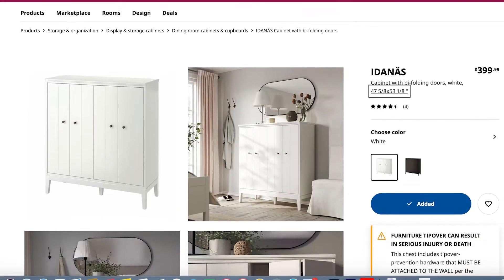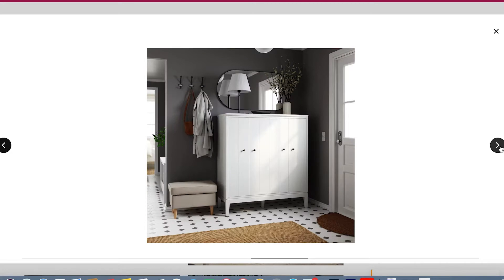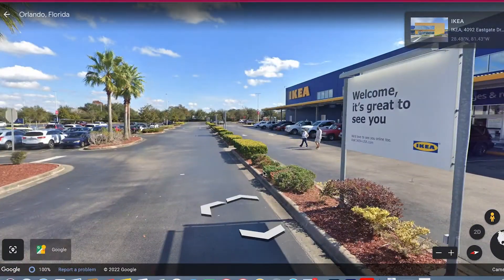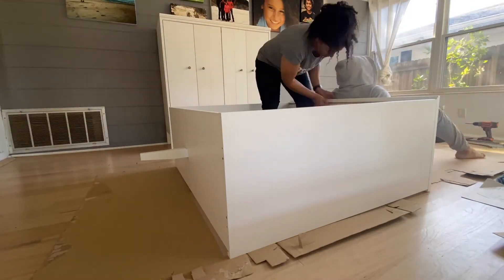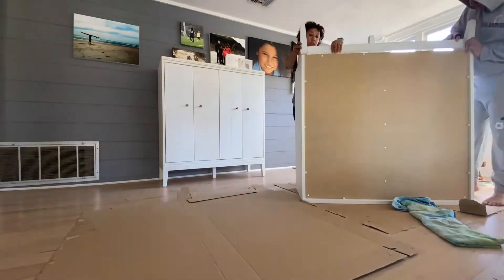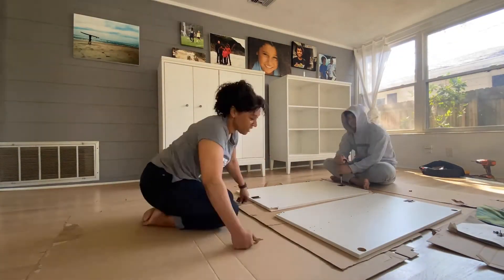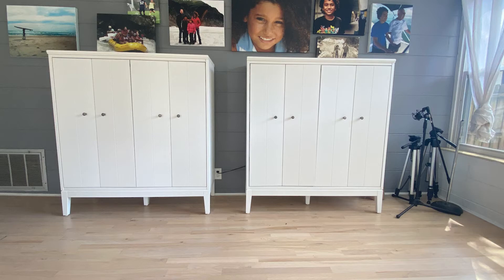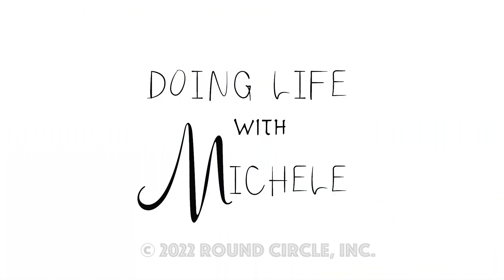Hide the Mess! No More Open Cabinets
Welcome to Doing Life with Michele

We all start out with good intentions, just like open shelving. But, if you have a busy family, and a lot of stuff, you know things can get messy fast.

The Solution - Doors.

After much research I found these clean white cabinets online at Ikea.  I measure and take a trip to see the cabinets in person to evaluate the construction and style.

After an easy checkout and a peak at the The Amazing Cinnamon Rolls - Gluten Free Sadness. We start our family project.

Tips: empty and clean the room, have at least 1 person with a good attitude to work with, always build on the cardboard, and follow the pretty easy instructions.

This took about 2-2:30 hours per cabinet.  I love the look and now everything has a home behind these doors!